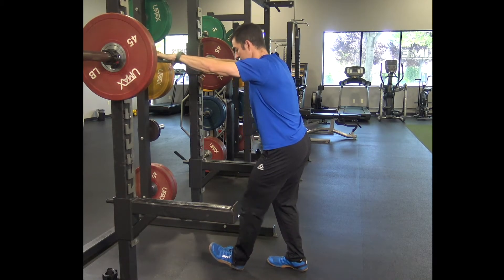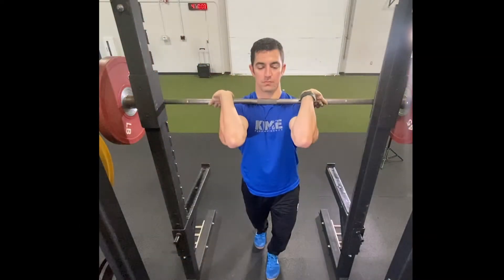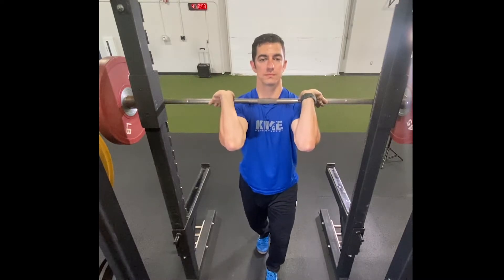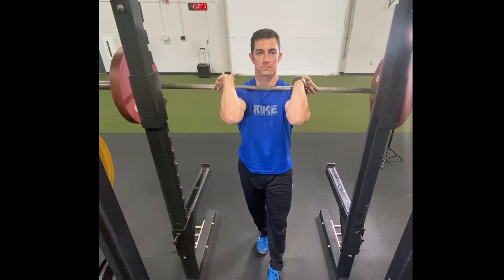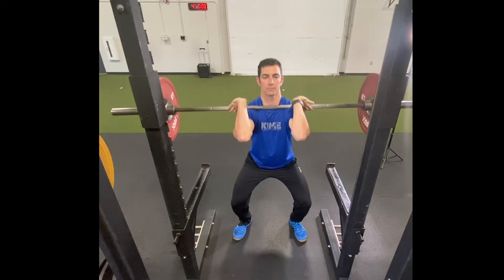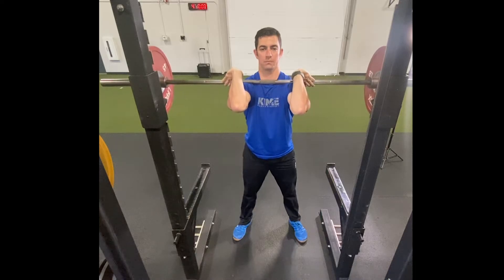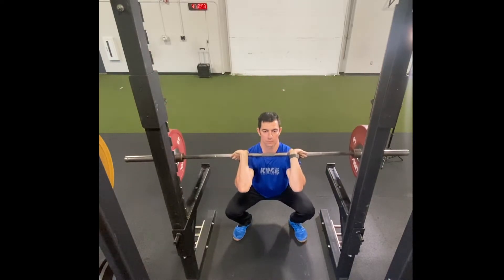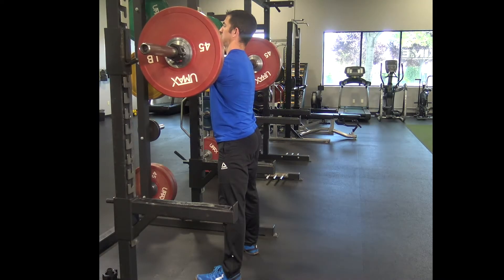Bulletproof Fitness: Barbell Front Squat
The barbell front squat can help you strengthen the squat pattern with increased load. Here is an instructional video on how to do this movement.

1. Place your hands shoulder width on the bar and swing your elbows forward until they are facing forward. The bar should be resting on the front of your shoulders with a few fingers in between.
2. Lift the bar off the rack in a split stance position and take one step back so you're positioned within the safety bars. Slowly squat to a comfortable depth while keeping your elbows pointing forward, pause at the bottom, and return to standing.

Want to learn more about this and other movements?

for educational courses by our team. Learn about the rehabilitation continuum, and improve your knowledge of coaching, physical therapy, and massage/manual therapy.